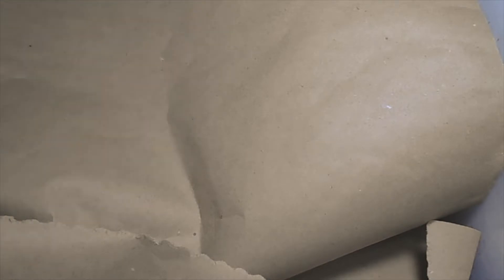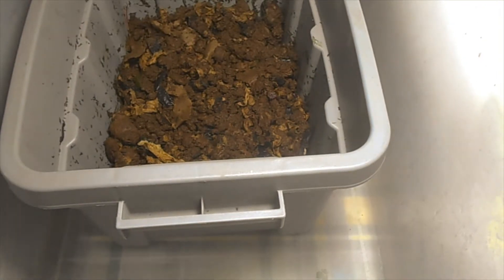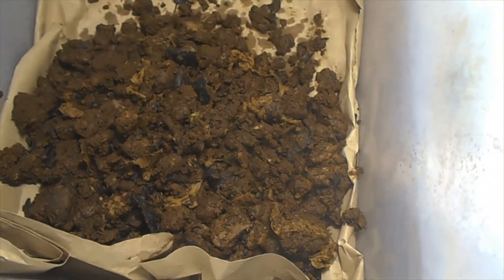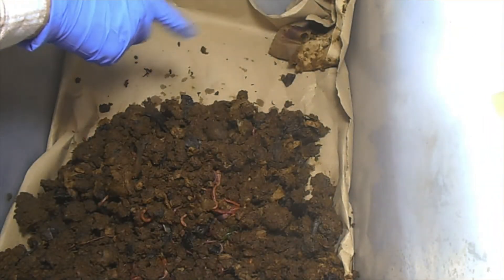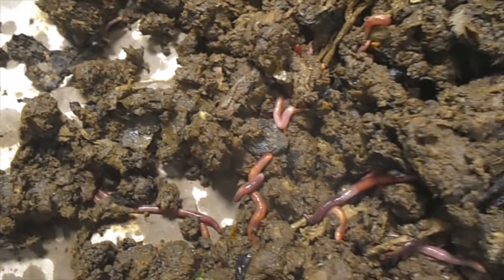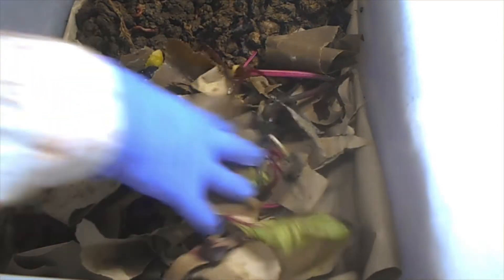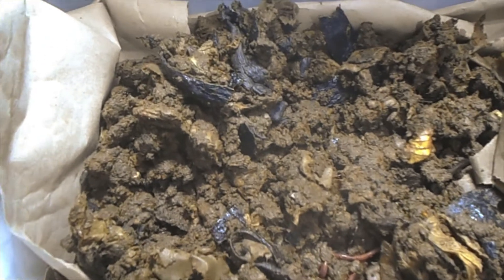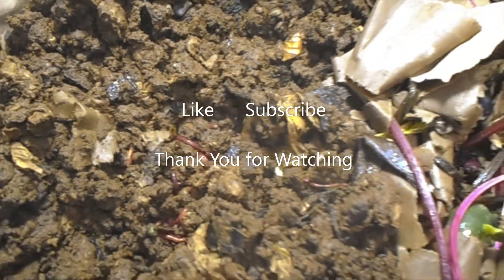Worm Bin Update at 6 weeks. Feeding time and changing bin for a larger size. Healthy Looking Worms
From the results of one bin or container filled with worms, red wigglers and what they can do for you.
Start a small worm farm with just one bin and see your own results, there are wonderful small worm farmers here on youtube that take you through the process, so why not start one and enjoy the "Black Gold"  you can give to your plants, veggies and lawn.
Thank You for stopping by and watching I hope you enjoyed it, and will come back again.